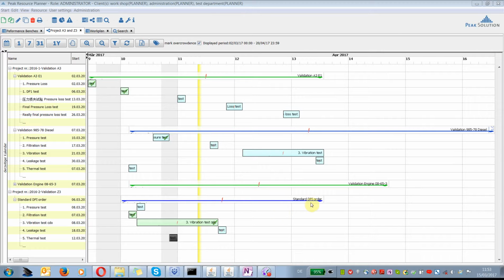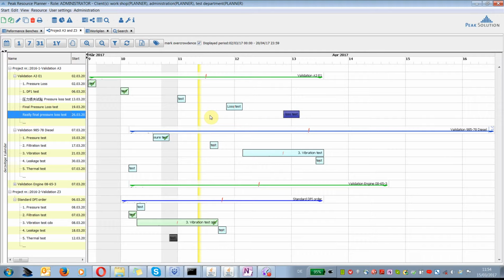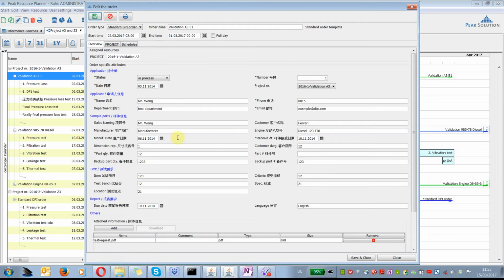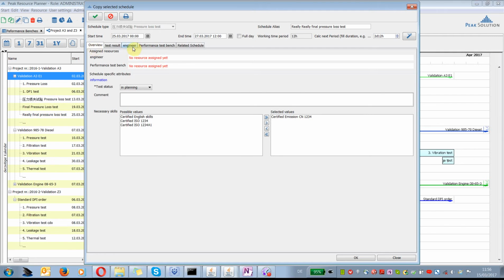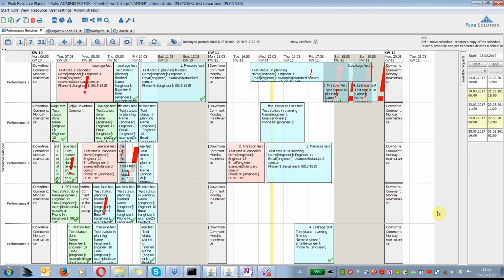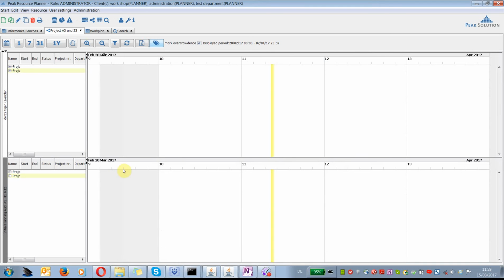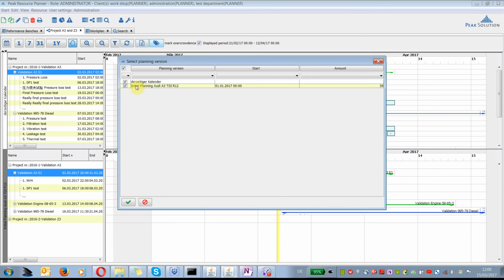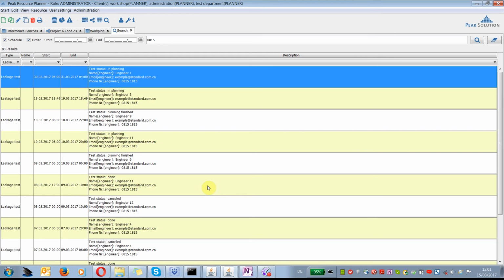Peak Resource Planner Part 2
Maintain a test project with PRP